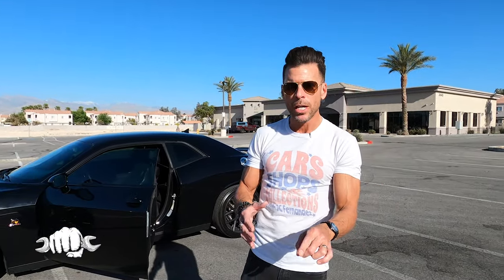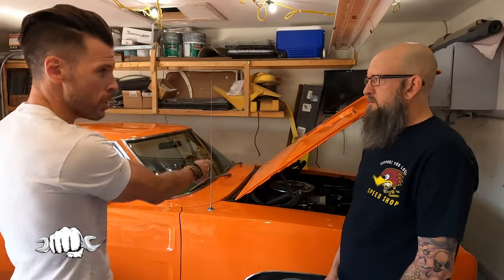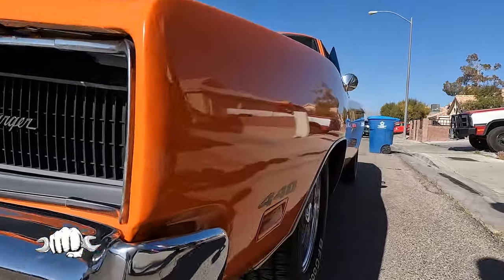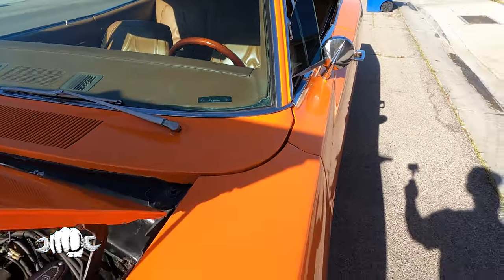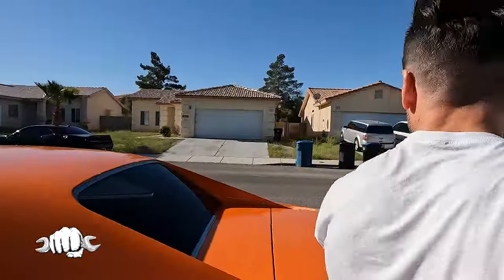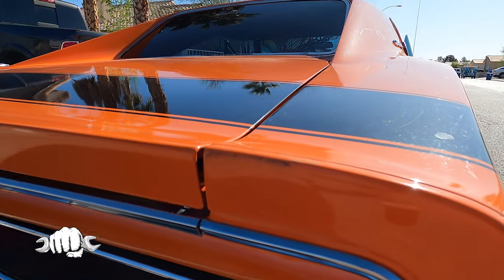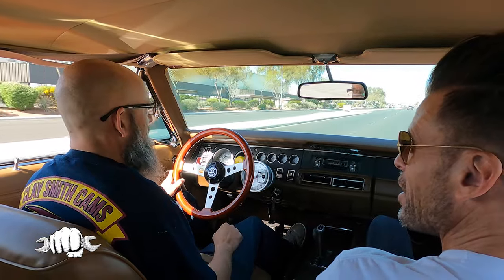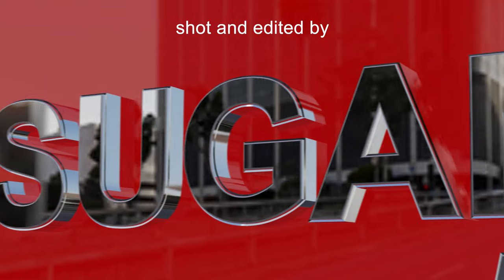1969 DODGE CHARGER! From Bone Stock To Beast!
Episode 108 of ‘Cars, Shops & Collections’ we visit Dean the owner of this 1969 Dodge Charger! Dean bough his Charger in 1995 and has taken it from Bone Stock to an absolute BEAST!

Dean is the second owner of the Charger and he breaks down the work he has done and the magic he did under the hood… Including the 440 engine!

The Dodge Charger was released in 1966 to rival the Ford Mustang. The Gen 1 Charger (66-67) had lackluster sales compared to the Mustang… 35,000 Chargers sold compared to the one million plus Mustangs sold!

The release of the Gen 2 Charger (68-70) was the game changer for Dodge,  and the 1969 Charger seems to be the collectors choice! It was a treat to get a bumper to bumper breakdown of Dean’s 1969 Charger!

Each week we put the spotlight on unique cars and the people behind them!

👕 Want a shirt? Vist to get yours!